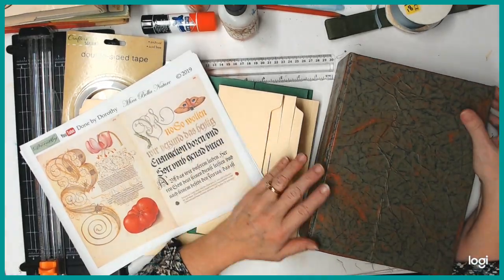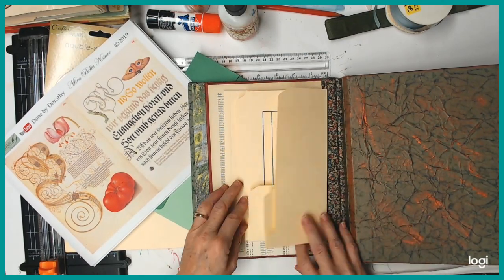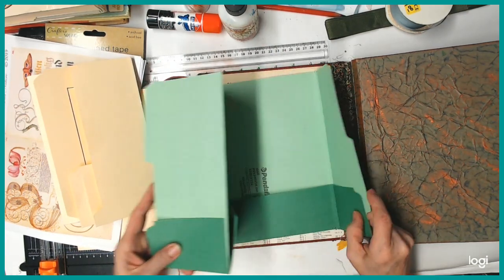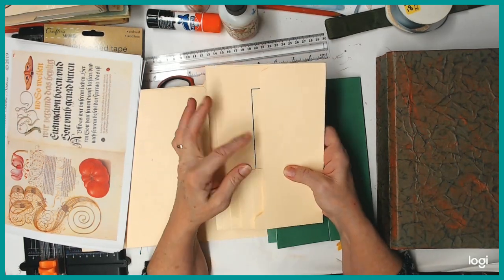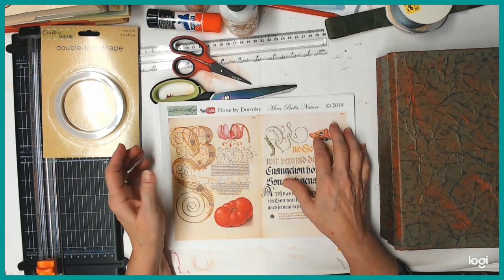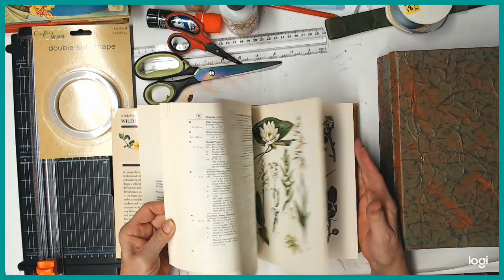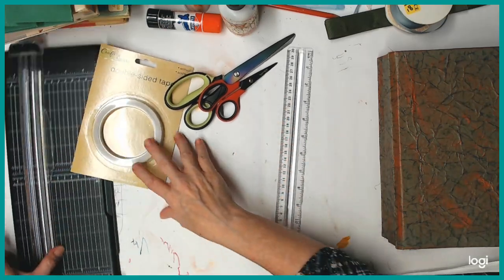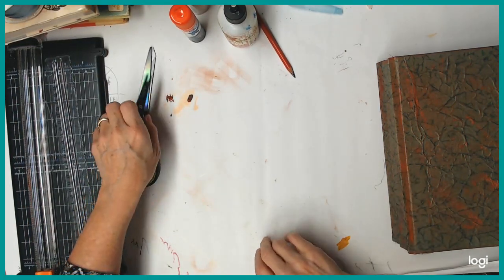Supplies needed for the lapbook project Monday Feb. 10, 2020